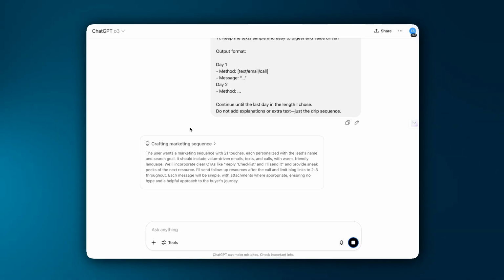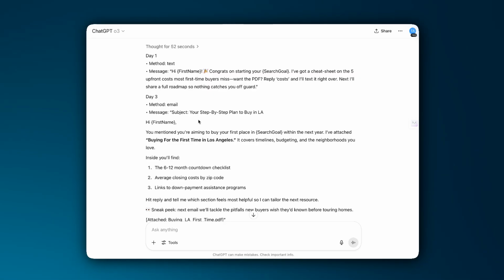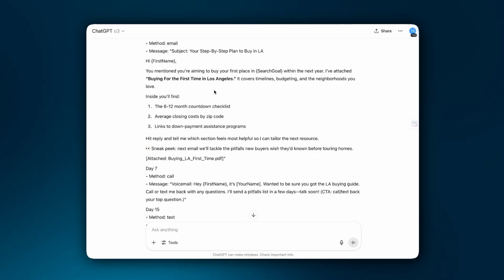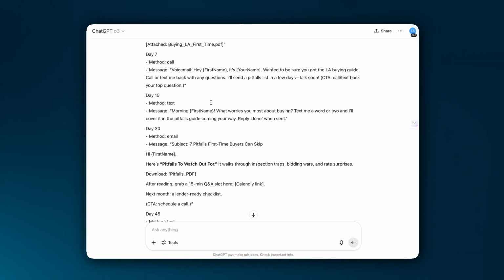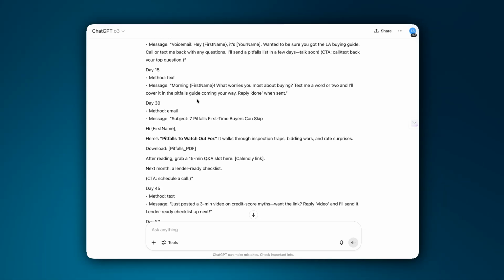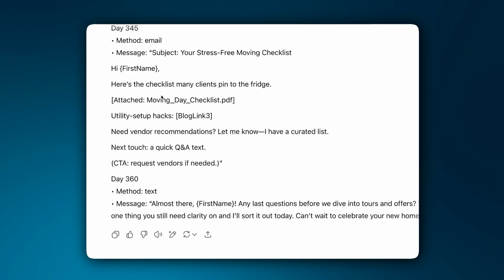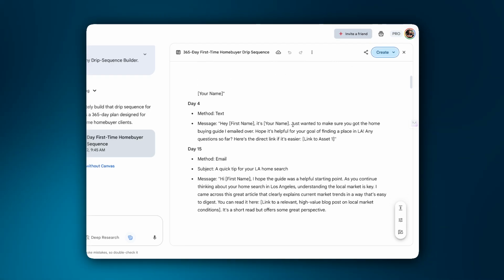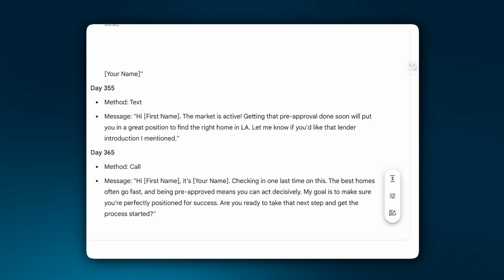The Secret AI Prompt For Creating Smart Plans That Convert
Buyers fill out a form, you send a text, and then silence. Fix the gap with a year-long smart plan that feels personal and runs itself. In this walk-through I show how to build a 365-day drip that moves first-time buyers from casual search to closing day without sounding automated.

We start with three inputs—address, timeline, and must-have features—and drop them into a prompt that delivers a complete sequence of texts, emails, and call tasks. Day 1 sends a quick “got your request” text plus a PDF roadmap for buying in your city. Day 3 delivers an email that outlines budget tips, closing costs, and down-payment help. A short call on Day 7 offers to answer questions and sends a pitfalls guide if they say yes.

The plan spaces touches to match buyer intent. Hot prospects receive weekly check-ins about new listings, while six-month planners get a monthly market update and a seasonal cost-of-living snapshot. Every message ends with one clear action step—book a showing, request a lender intro, or ask for a full cost sheet.

The secret is layering value assets. Pair the roadmap with a neighborhood snapshot, add a financing worksheet at Day 30, and cap the cycle with a move-in checklist. Each file is easy to create with your preferred document tool and stays evergreen with minor updates.

Import the finished plan into your CRM, set call and text tasks to be optional, and watch engagement climb. When a buyer replies, pause the automation, tag the lead, and switch to live conversation. Measure open rates, reply counts, and showings booked to fine-tune the timing.